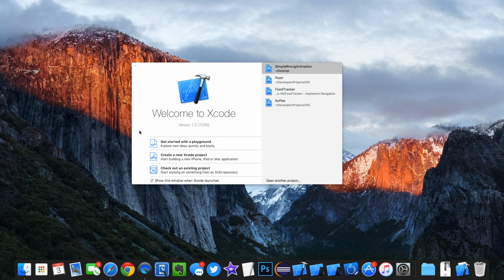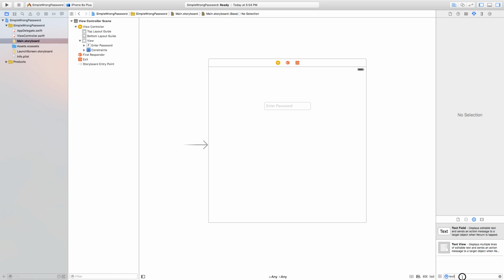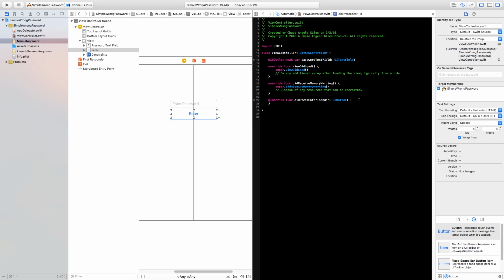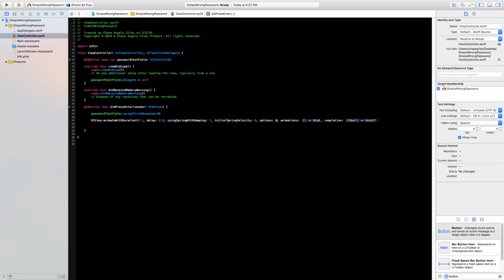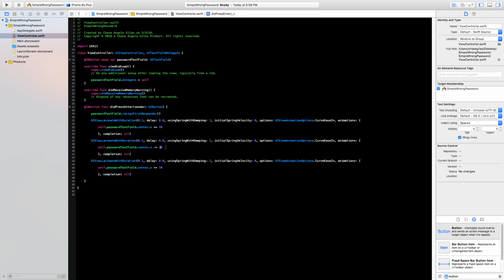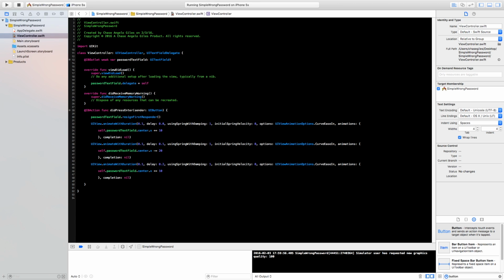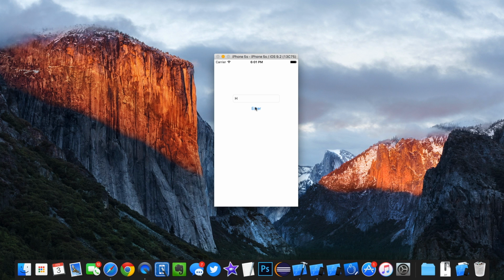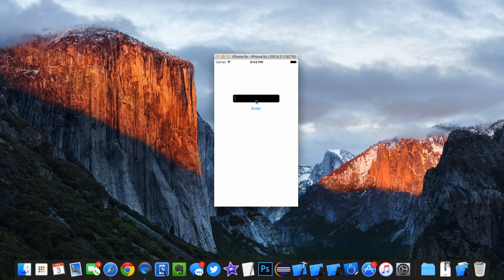How to Make a Simple Wrong Password Animation in Swift (iOS Development Tutorial)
Learn how to make a simple UIViewAnimation.